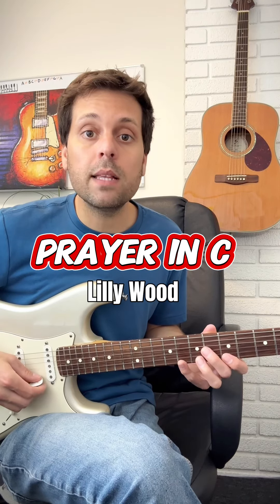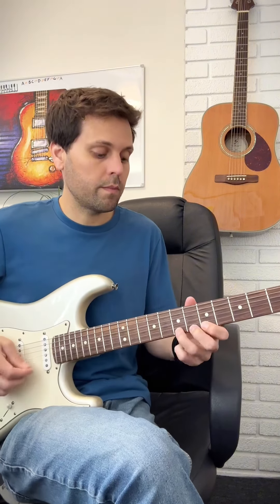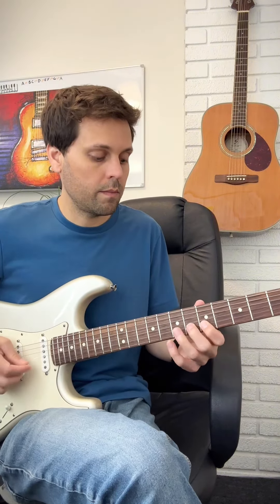Prayer in C - Lilly Wood - guitar tutorial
How to play Prayer in C by Lilly Wood on guitar

Easy songs to learn on guitar

Best songs for beginners to learn

Popular songs to play on guitar

Best easy songs to play on guitar

Easy guitar